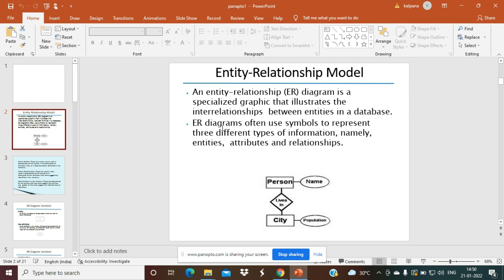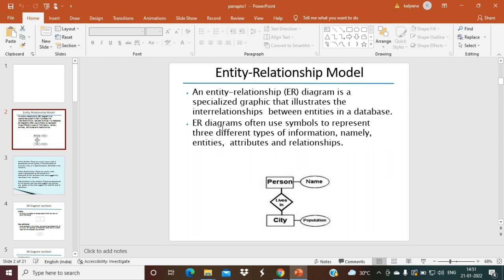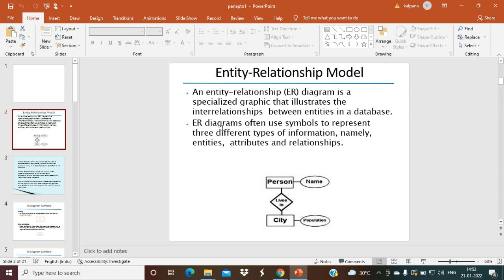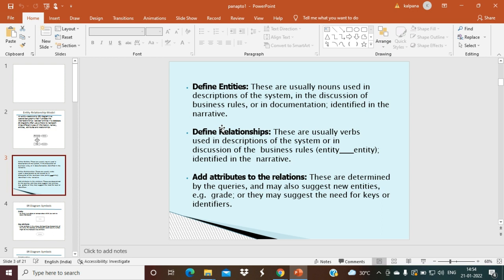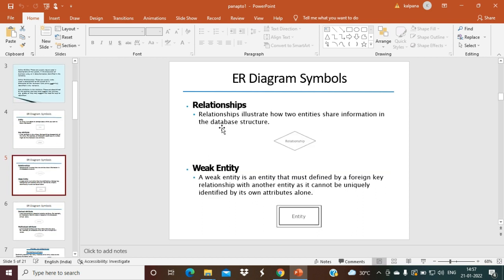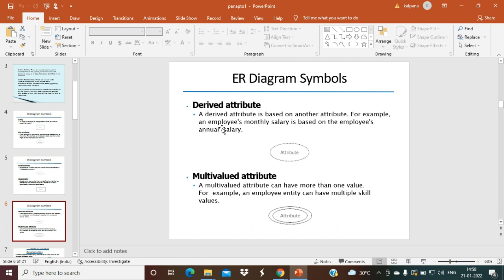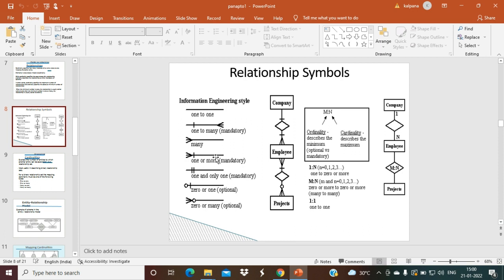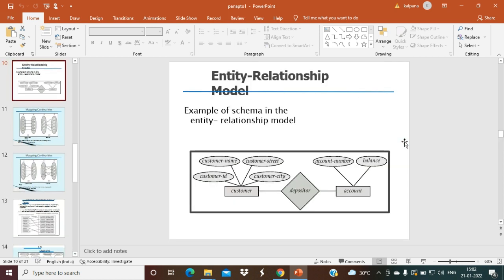ER model || Database Management System || CSE || KRCT